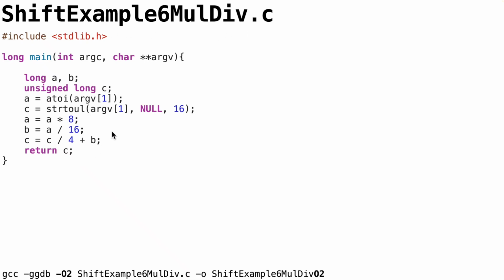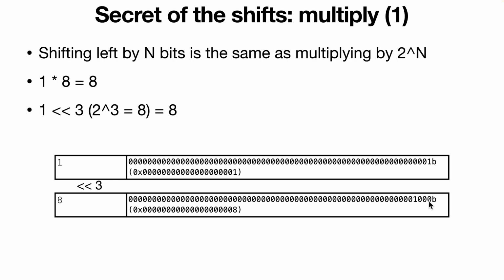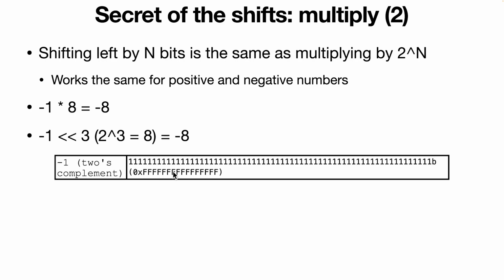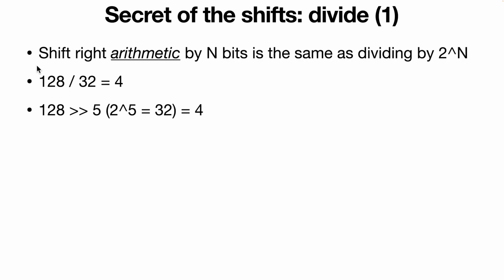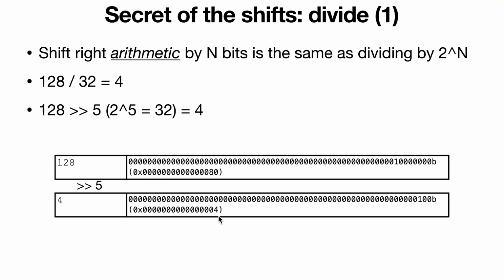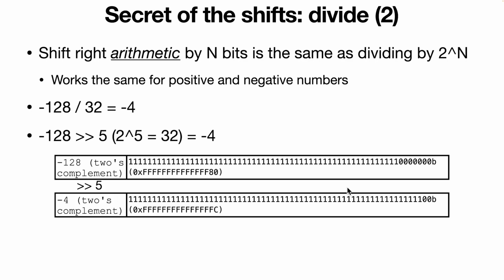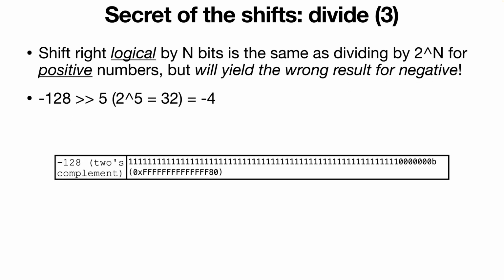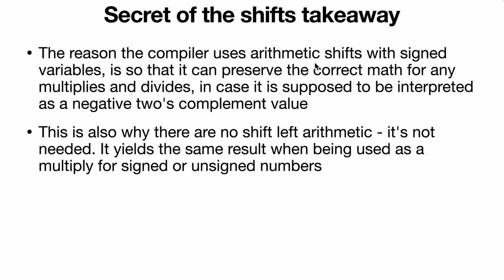Arch1005: RISC-V Assembly 08 Shifts 06 ShiftExample6MulDiv.c 1